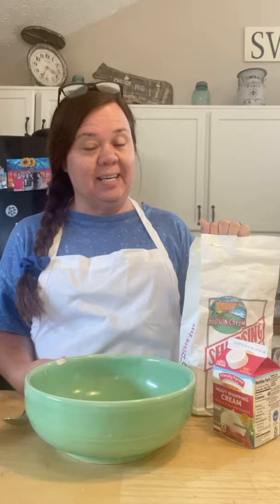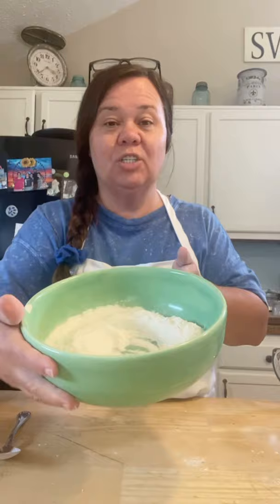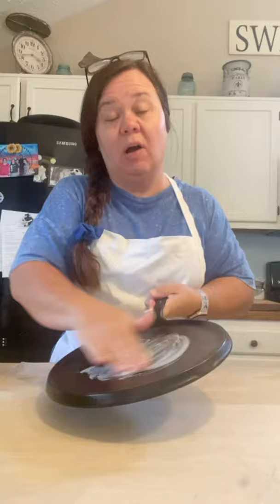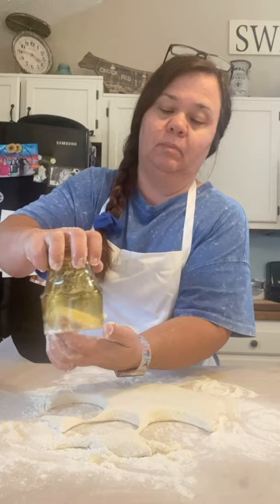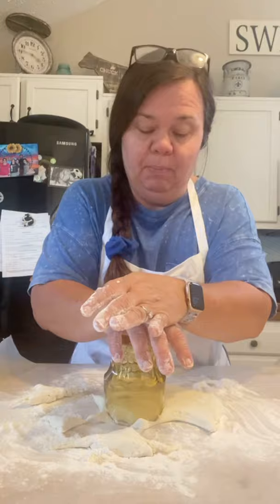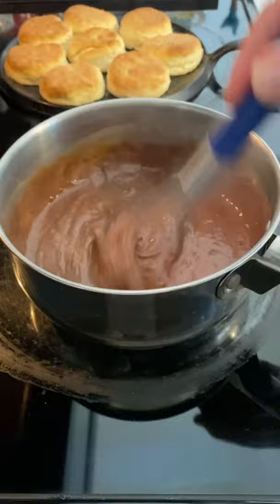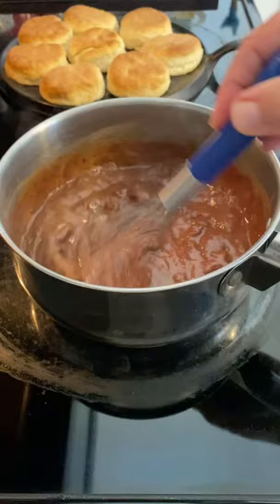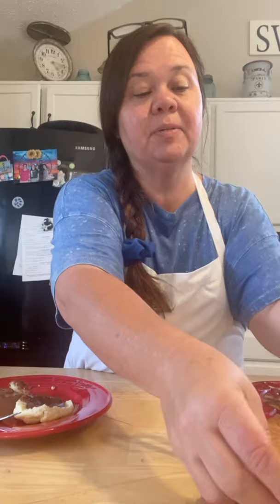Cream Biscuits & Chocolate Gravy